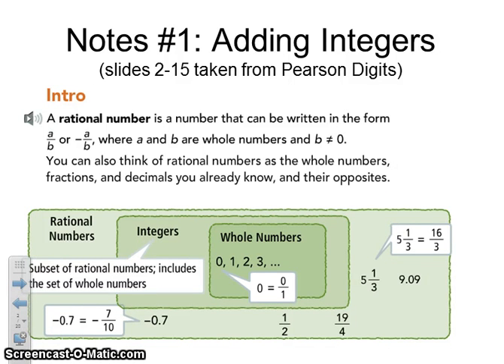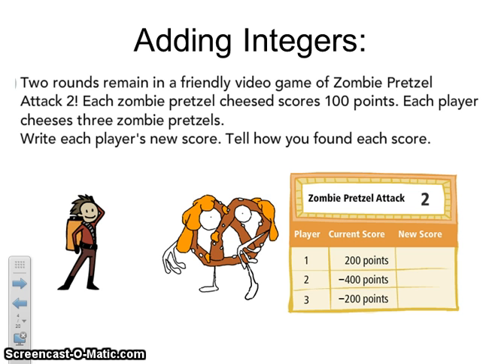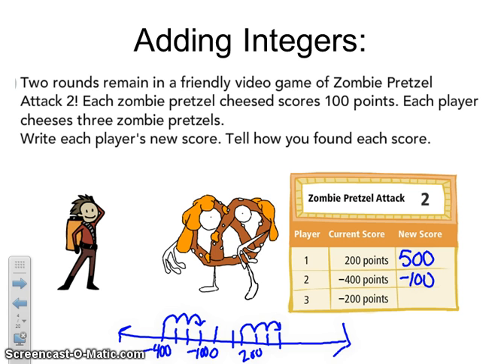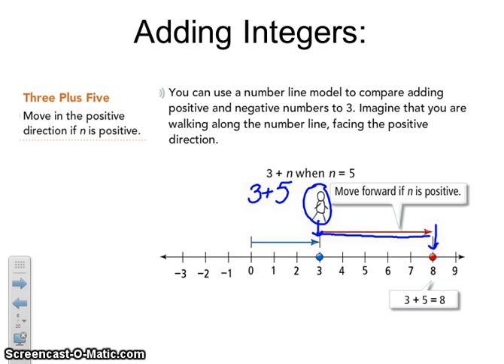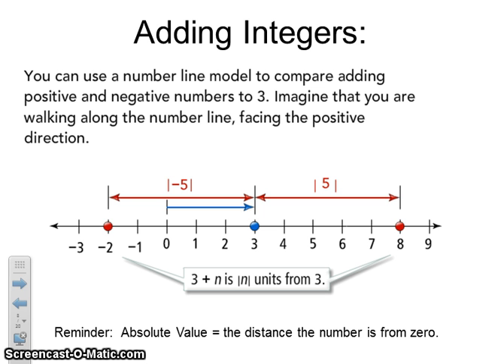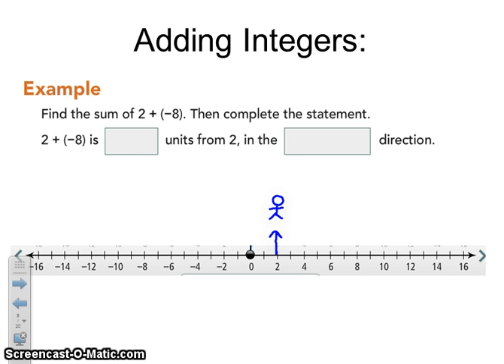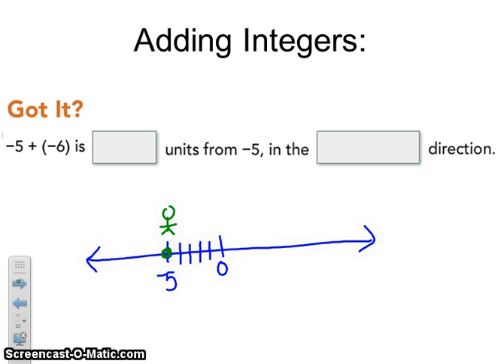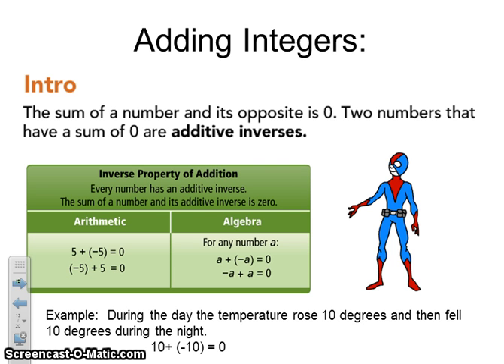adding integers pt 1